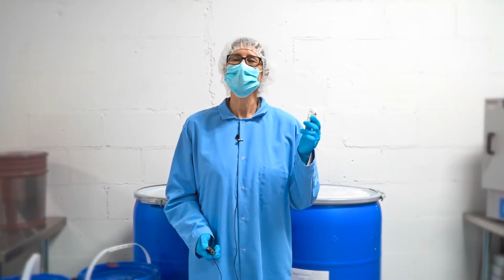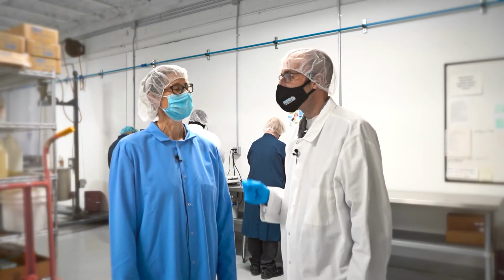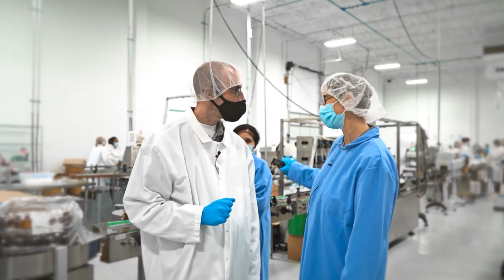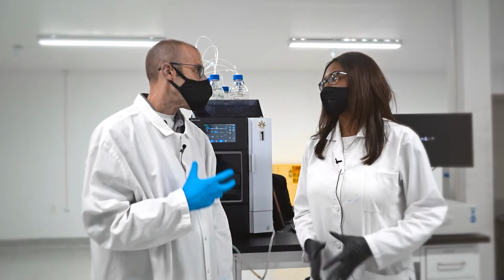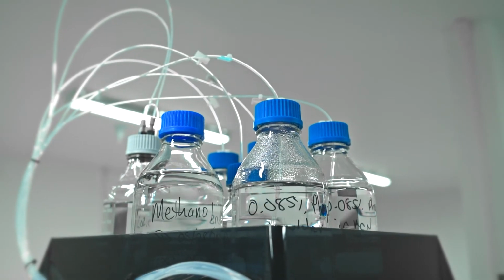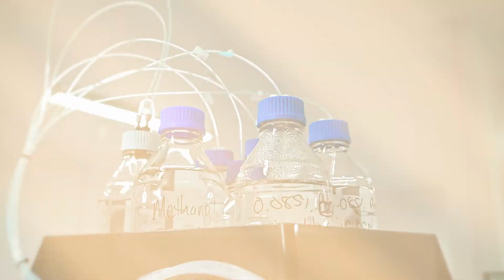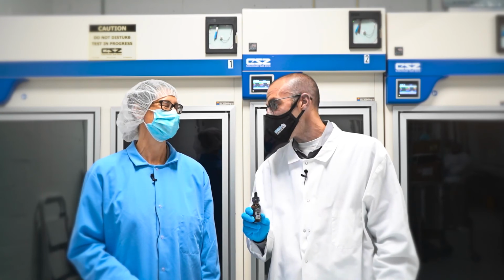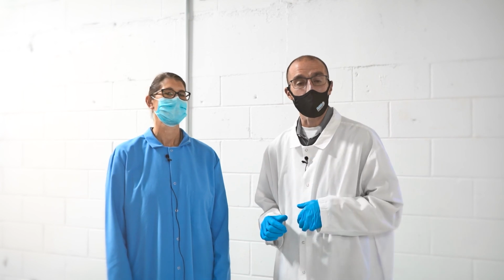CBD Oil Quality Control | Behind the Scenes | Hemp Bombs®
Want to know how we ensure that each product meets our standards for quality and compliance? Go behind the scenes with our Chief Compliance Officer, Margaret Richardson, to see our commitment to manufacturing safe and consistent CBD products in action.

You’ll follow our best-selling CBD Oil through each step of our extensive quality control process, starting with raw material verification, then compound formulation, down the production line, into our QC lab and finally through our finished goods check and ongoing stability testing.

The state-of-the-art technology in our 110,000 square feet of facility space gives us the ability to be hands-on with every part of the manufacturing process. We handle our products from seed to sale so that we know exactly what goes into each bottle.

So, whether you buy your Hemp Bombs CBD products in-store or online, you can feel confident that you’re using a safe and high-quality product every time.

00:22 CBD Quality Control
00:35 Accurate CBD Potency
00:43 What Is The Best CBD Oil
00:48 5000mg CBD Oil
01:15 CBD Oil Inspected
01:31 Creating Batch Record
01:39 CBD Ingredients
01:44 Mixing CBD
02:10 Filling CBD Oil Bottles
02:37 QC Lab
02:48 Verify Potency
03:17 5000mg CBD Oil
03:20 Adding Solvents for Testing
03:27 Testing Potency
04:20 Quality Assurance Department
04:26 QA Process
04:52 Stability Chamber

How we test cannabinoid potency - phase 2 cbd quality control lab.
How to read a coa (certificate of analysis) for cbd quality control - including for heavy metals.
The cbd industry has a quality control issue.
The cbd industry has a big quality control issue that needs to change.
Solo quality control and standardization for cbd products
Cbd hemp oil quality control - Hemp Bombs
Despite the skyrocketing trend of cbd across the country many people still aren’t clear about the types of cbd available and key quality control issues that should guide their consumer choices.
Here we run you through the quality control processes we follow when we are in the labs to ensure you get the best quality product every time!